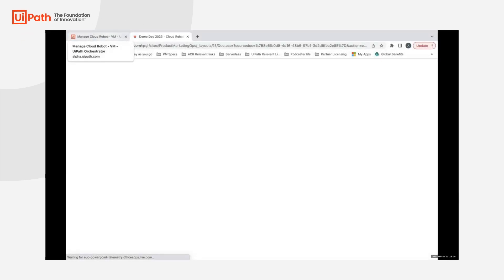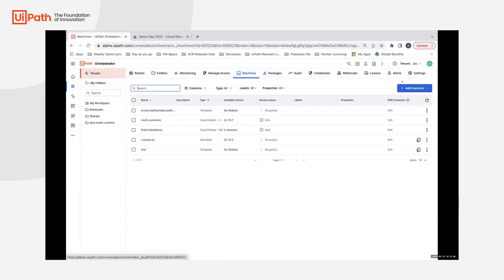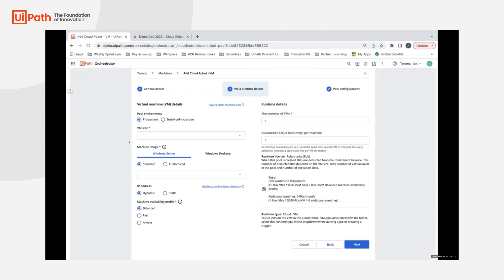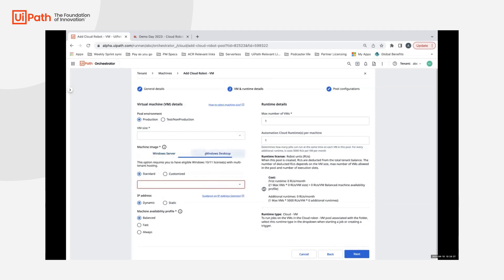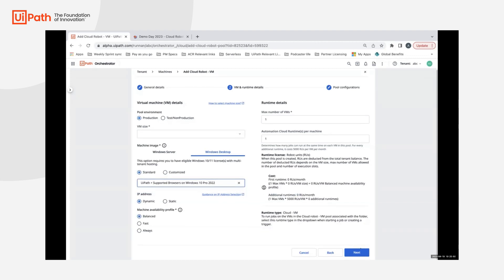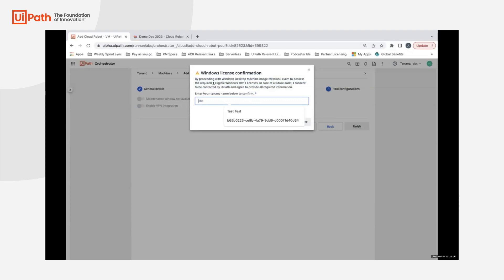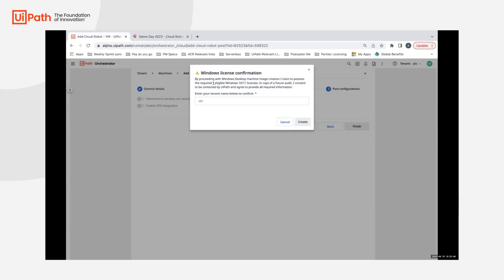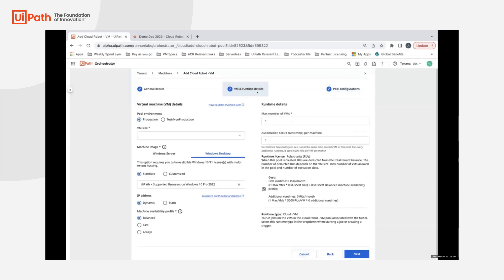UiPath Automation Cloud Robots: Bring your own license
Use Windows Desktop VM to run automations for applications such as Office 365 that are only supported on Windows Desktop. This demo shows how to use the standard image (UiPath Robot, Assistant, and Studio) built on top of Windows Desktop OS for Automation Cloud Robots.